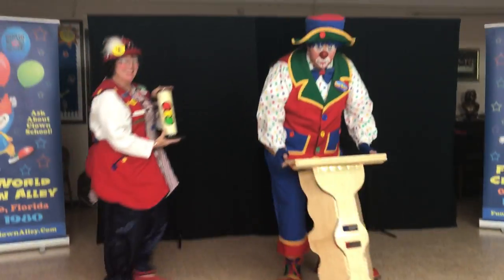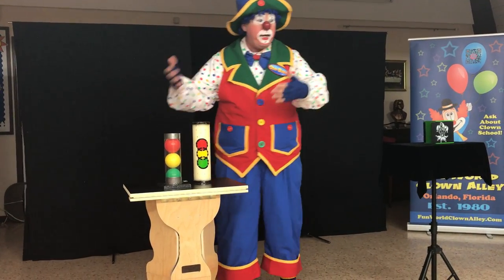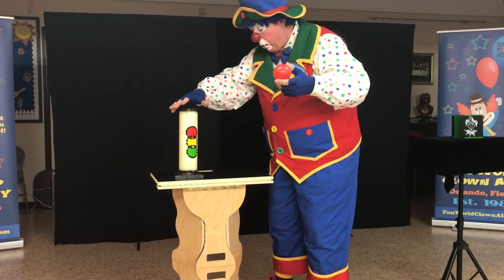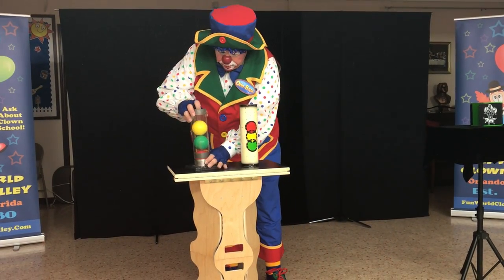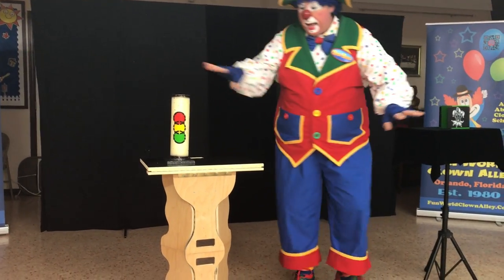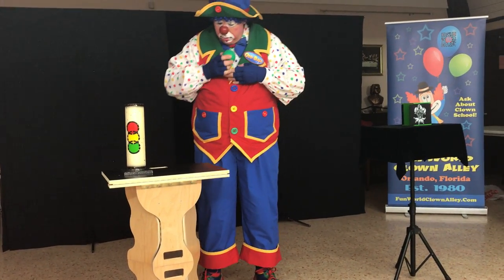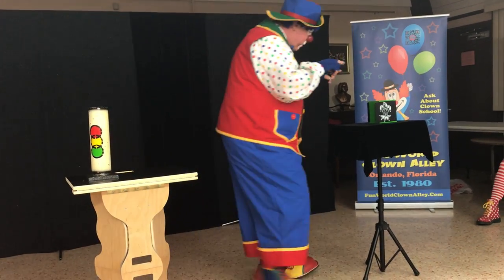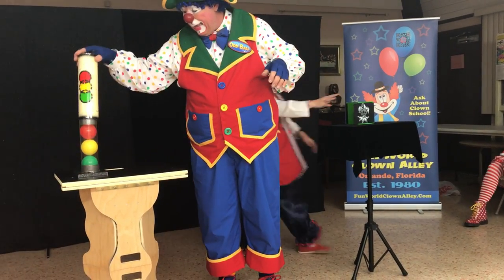Odd Ball The Magic Clown in Traffic Light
Odd Ball The Magic Clown Performing a skit called Traffic Light.
Odd Ball has a new job changing the bulbs in traffic lights and has to learn the order of the colors.